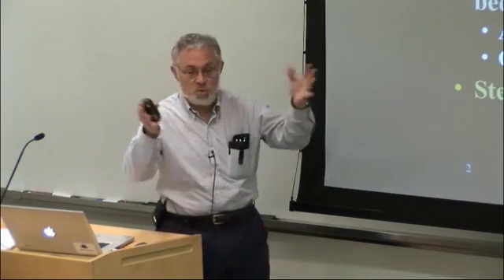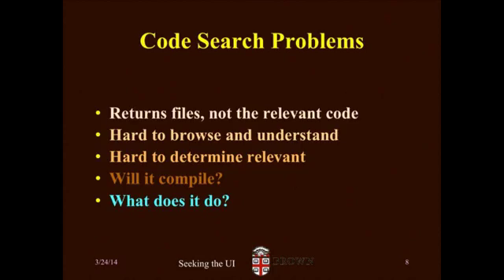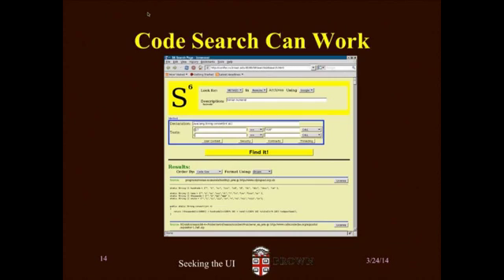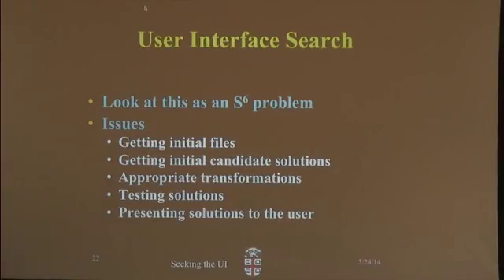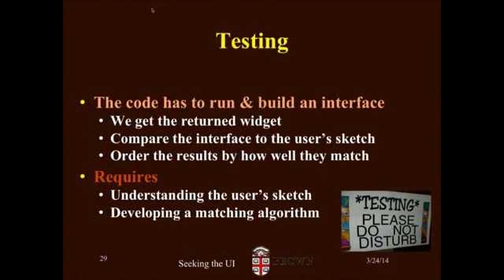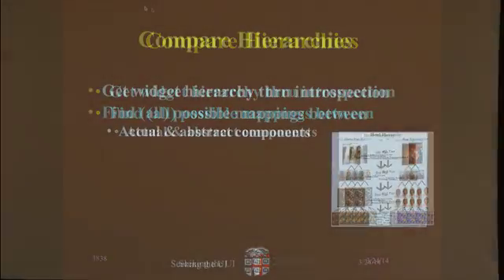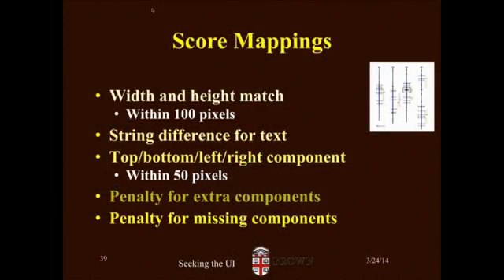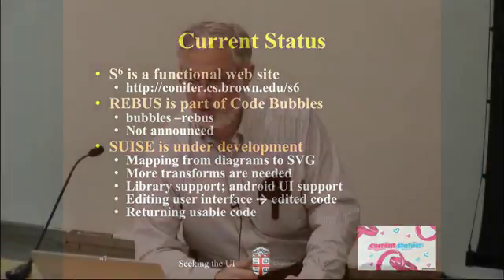Searching for the User Interface: First Steps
User interface code can be complex and buggy. Moreover, designing user-friendly interfaces can be difficult. One way around this is to reuse interfaces others have written and tested. We are developing a framework whereby the user provides a sketch of the desired interface and we use code search over open source repositories to find existing user implementations that have an interface similar to the sketch. The tool we have developed extracts user interfaces from the open source applications, matches them against the user's sketch, lets the programmer interact with the results, supports minor editing of the results, and then returns working code for any selected interfaces.   This talk will show the underlying test-based code search tool, demonstrate our new front end for investigating search results using various search engines, and describe the techniques used to analyze the user's sketch, extract runnable user interface code from the results of code search, match the interfaces to the user's sketch, and provide an interactive and editable view of the result.